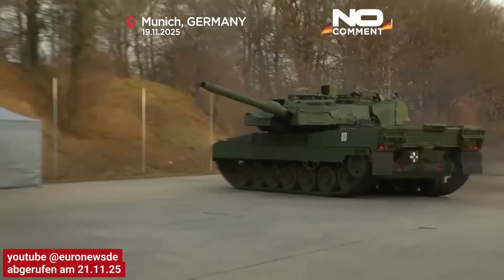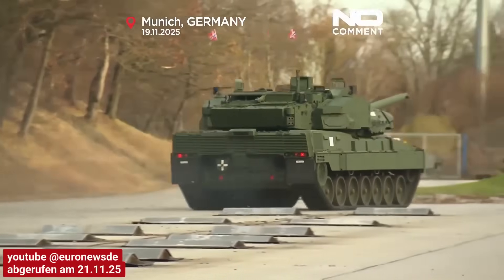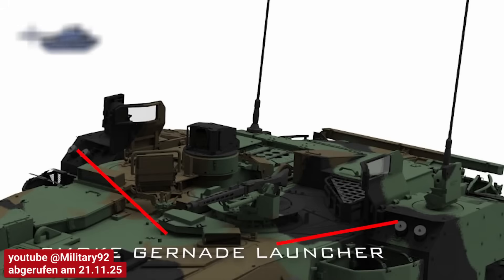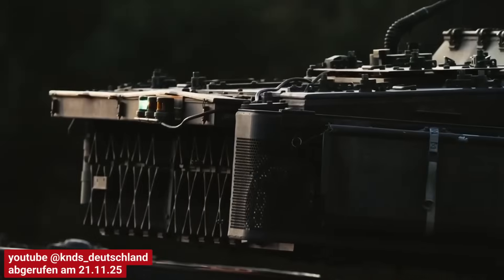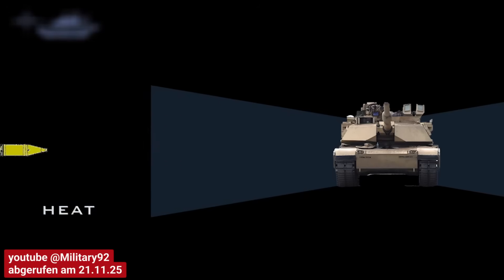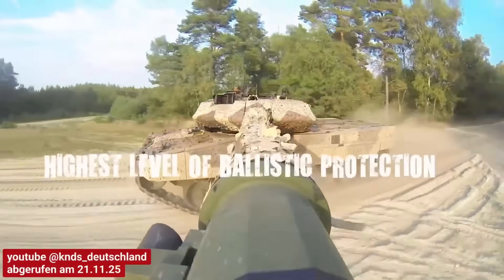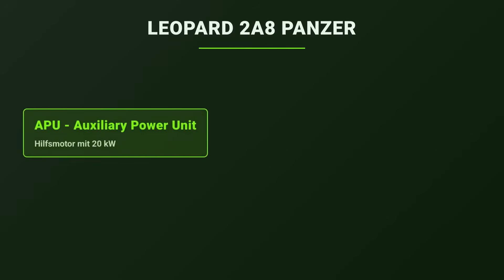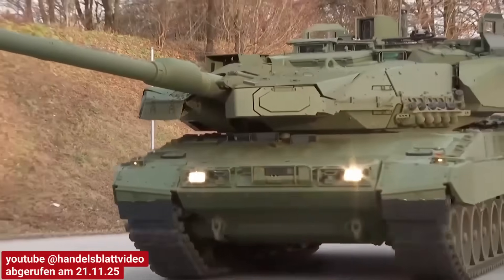Leopard 2A8: Germany's Brand New Tank!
Get the inside scoop on Germany's brand-new Leopard 2A8 main battle tank! From its cutting-edge armor to high-tech defenses, we break down why this beast is making waves in military circles. Curious about its firepower, protection, and future in NATO? Hit play and find out!

👉 This channel was created in collaboration with @milgeschichte

0:00 - Introduction to Leopard 2A8
0:16 - Development and Procurement
1:04 - Technical Overview and Crew
2:36 - Tank Protection Systems
5:31 - Trophy System and Armor Upgrades
7:20 - Armament and Firepower
10:30 - Deployment, Orders, and Recipients
12:40 - Conclusion and Community Engagement